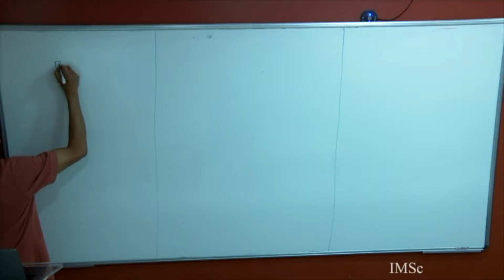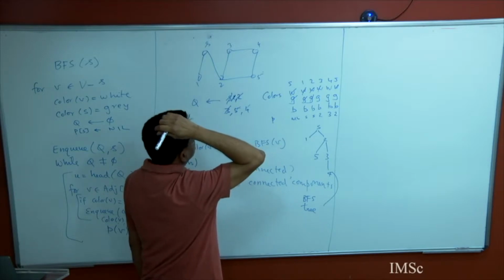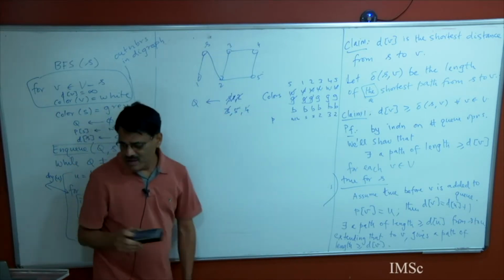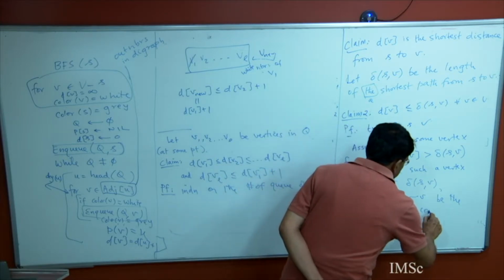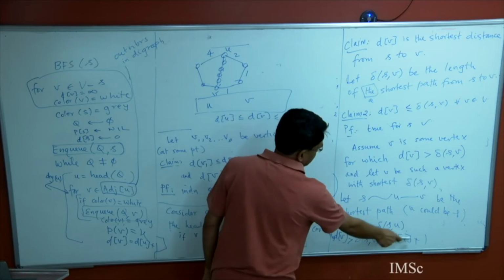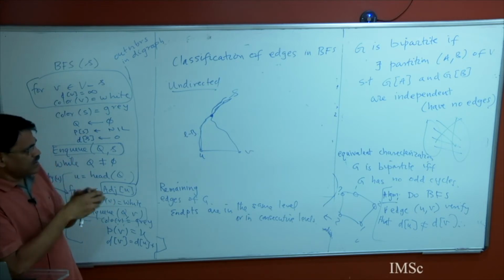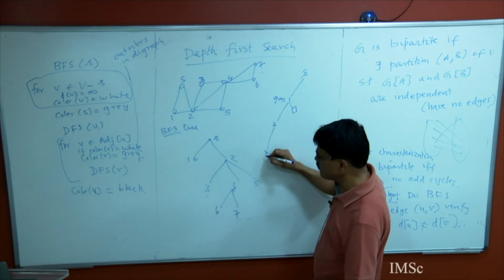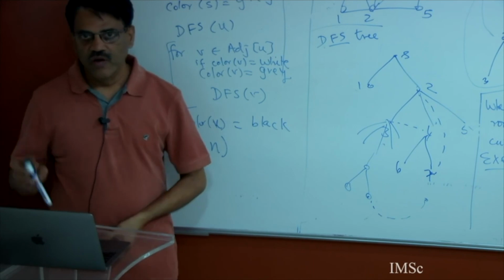Lecture 10: Properties and Application of BFS, DFS,